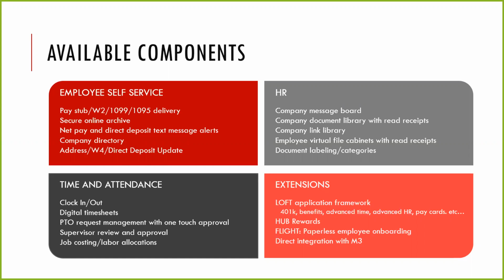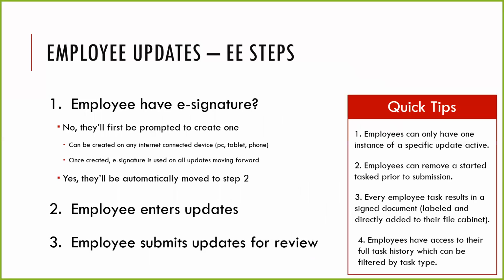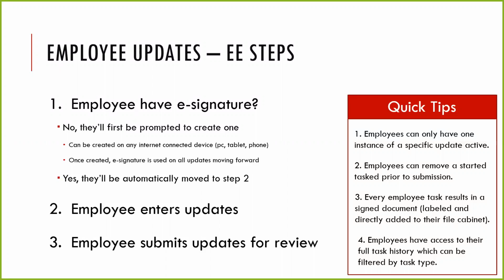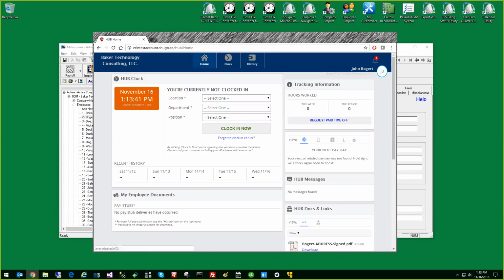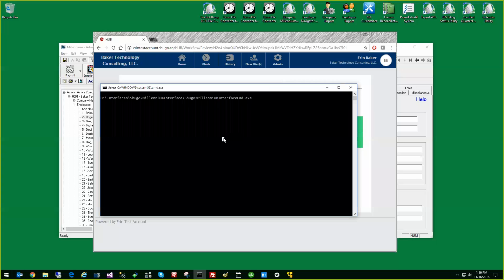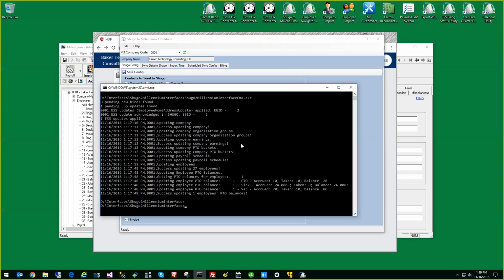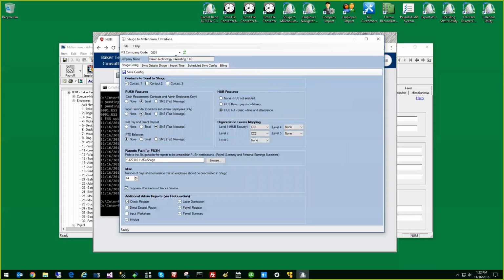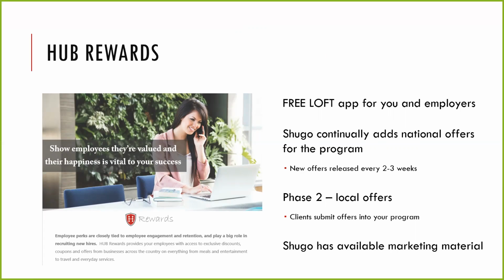Shugo MPAY HUB Webinar - November 16, 2016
Shugo HUB overview, complete with employee address, W4 and direct deposit update capabilities.